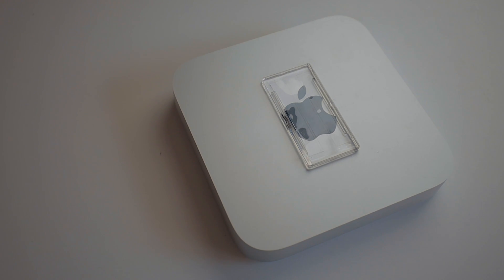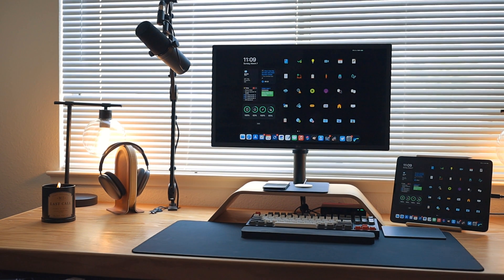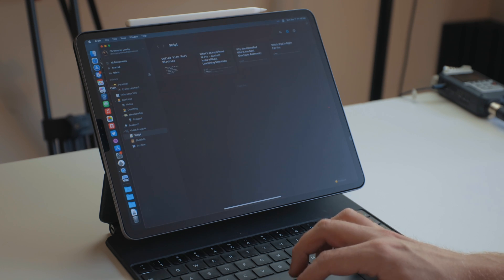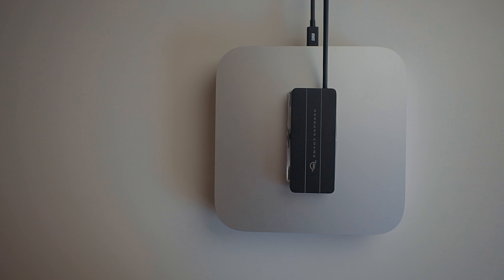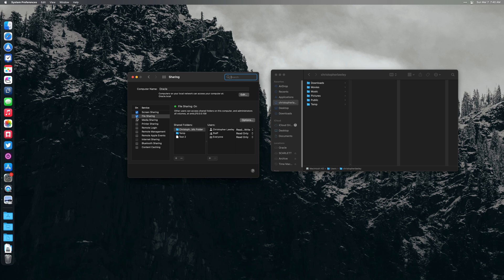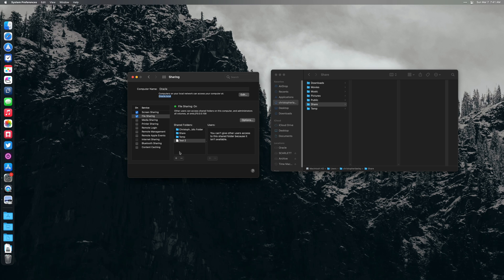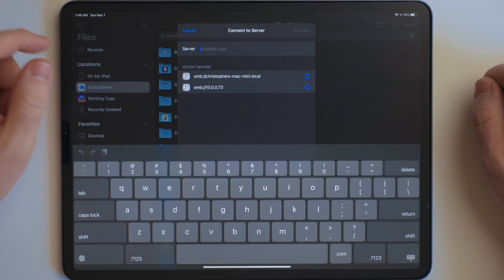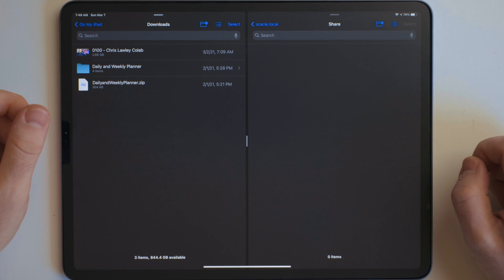How Chris Lawley uses a Mac to compliment his iPad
A huge thank you to Chris for coming on today! You can check out his channel

0:00 - Welcome, Chris!
1:40 - Wall mount
1:51 - Luna Display
2:38 - Adding storage
3:20 - How to set up a file server on your Mac
7:41 - Best of the rest